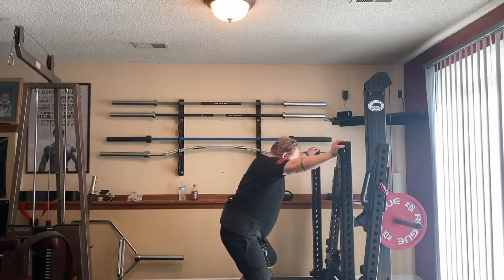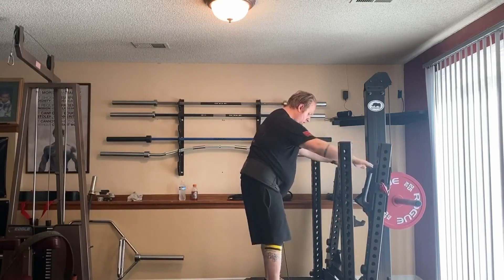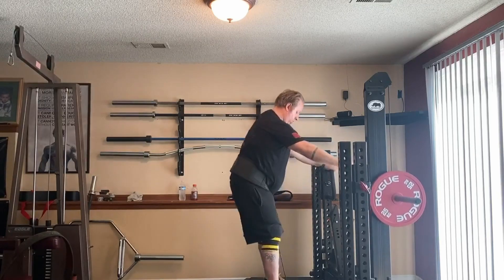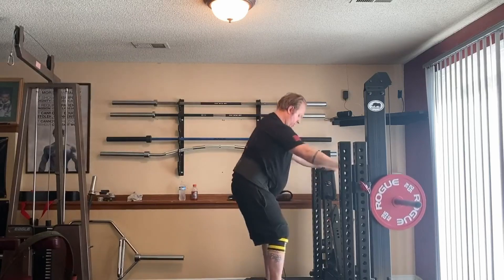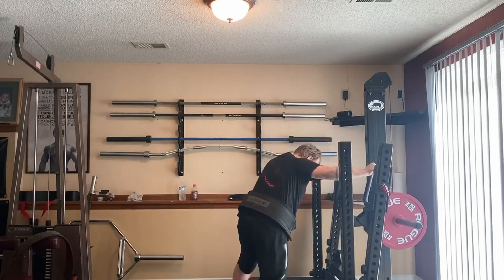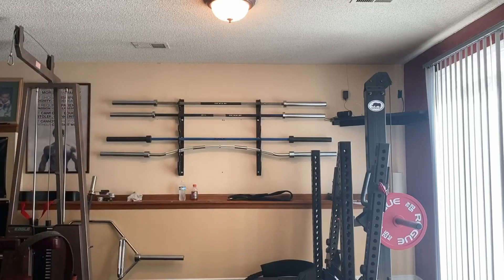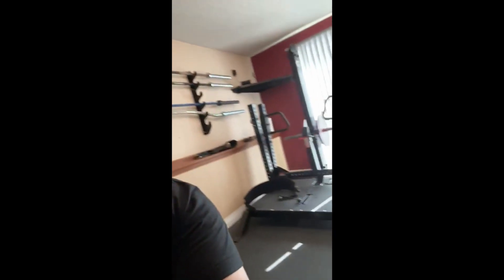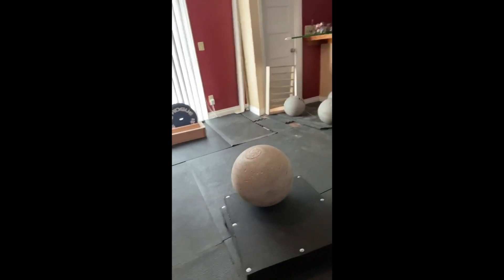Rogue Fitness Monster Rhino Belt Squat First Impressions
Hello and welcome back to the Farr Outpost!  Today is leg day and after some stone to shoulders to warm up we did 5x5 at basically zero weight... 137lbs, just to get the form and function down and figure out how to get in and out of this thing...  Super happy with it and I can't wait to put it in the rotation.